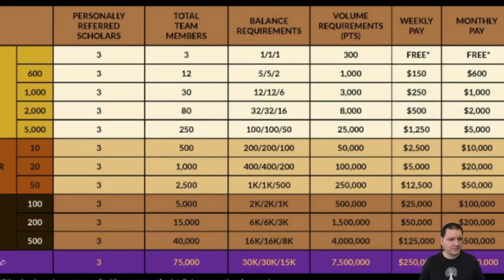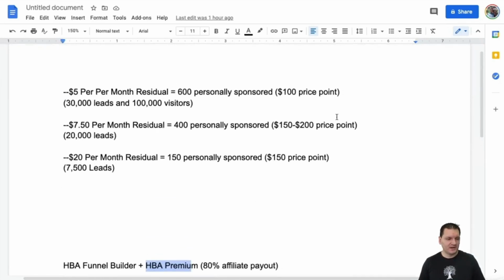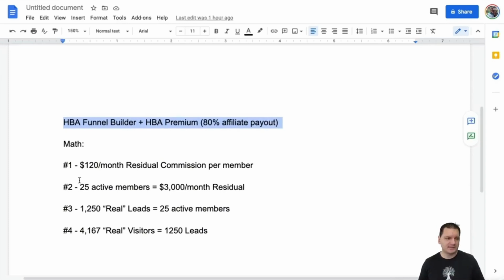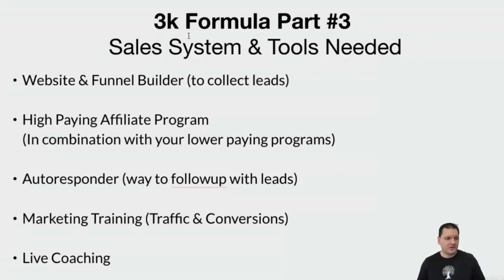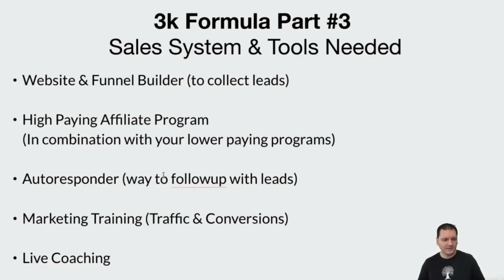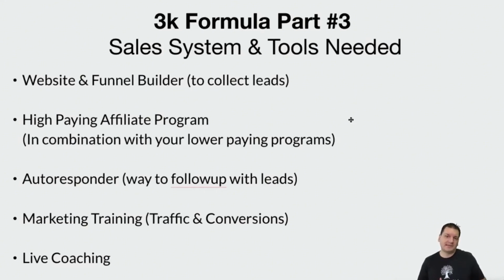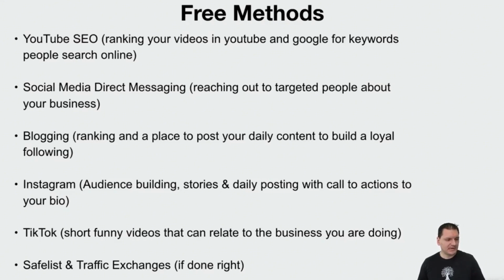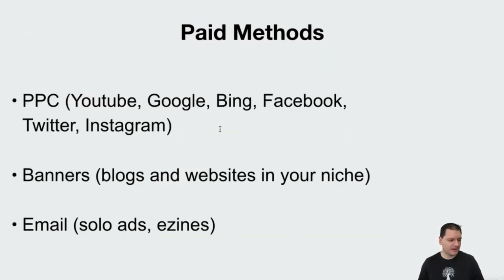How to Make Money While You Sleep Seriously! part 2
"Unlock the secrets to building wealth and achieving financial freedom! In this video, we dive into practical tips, strategies, and mindset shifts that will set you on the path to success. Don't miss out on these proven steps to grow your wealth! WealthBuilding FinancialFreedom InvestSmart MoneyMindset PassiveIncome FinancialGoals RichLife WealthTips"

This description is designed to be engaging while using popular hashtags to increase reach.